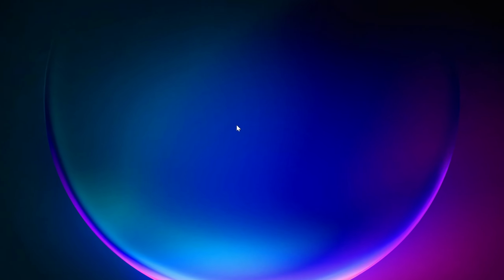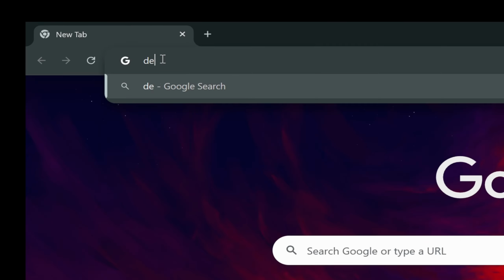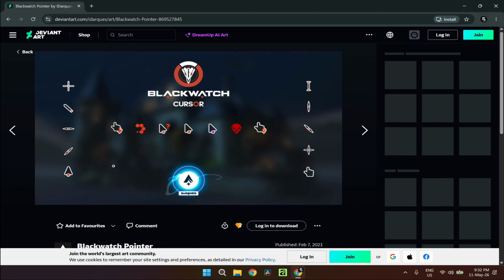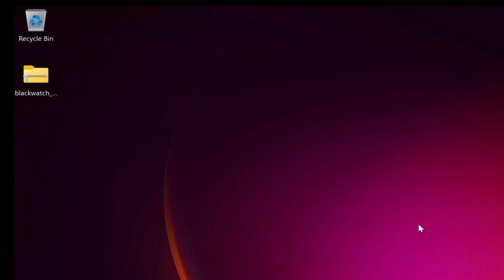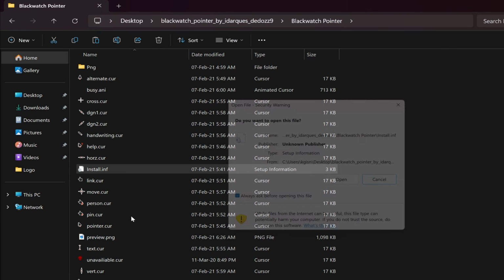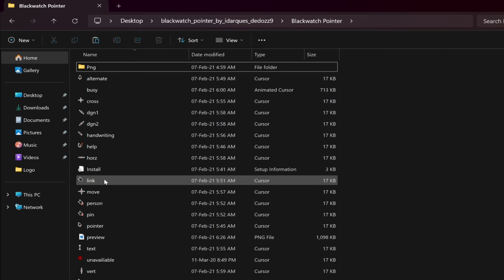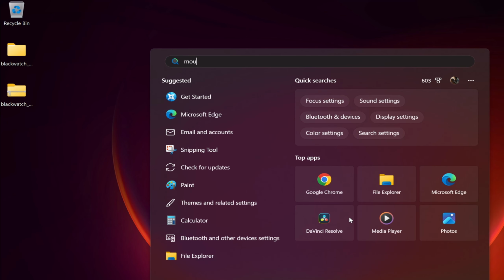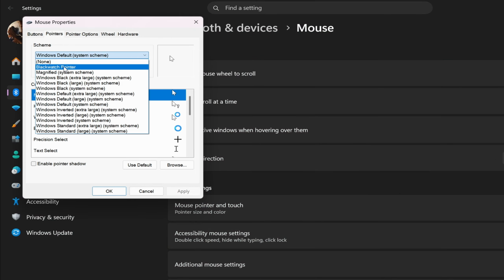Turn your Boring Cursor Into This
In this video I'll show you how to change your mouse cursor, install custom cursor packs, and make your PC feel way more personal and aesthetic.